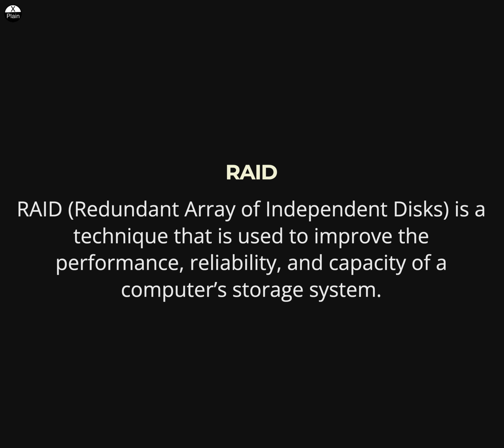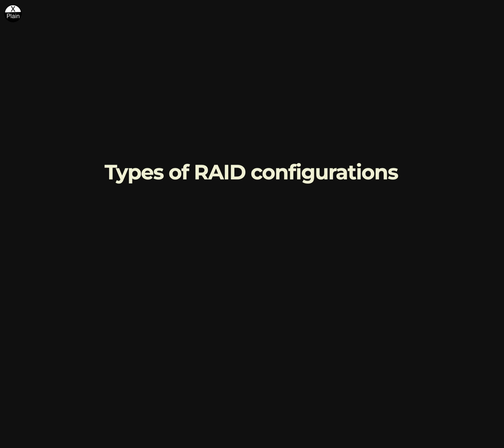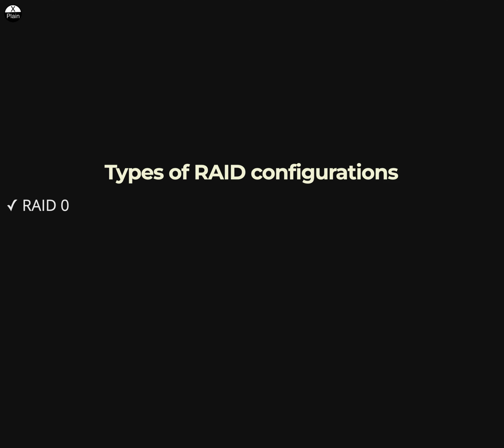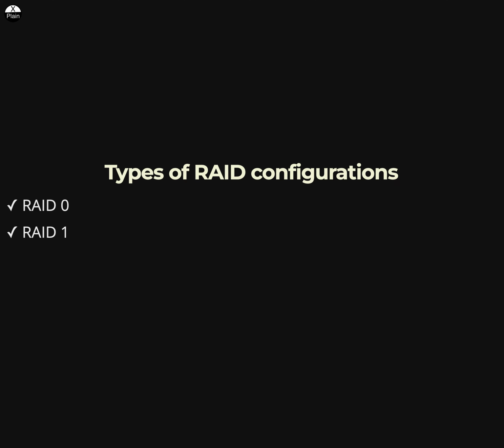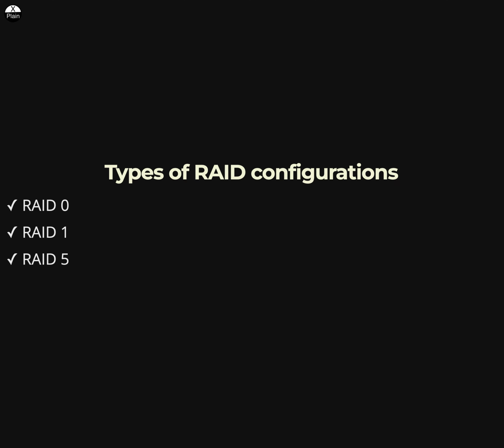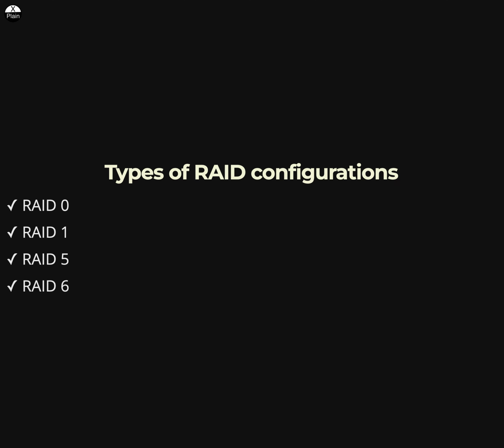RAID (Redundant Array of Independent Disks)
RAID (Redundant Array of Independent Disks) is a technique that is used to improve the performance, reliability, and capacity of a computer's storage system.

Types of RAID configurations
✓ RAID 0
✓ RAID 1
✓ RAID 5
✓ RAID 6

SQL tutorial
DBMS concepts
Database management systems concepts
SQL concepts
DBMS training
Database management systems training
SQL training
DBMS course
Database management systems course
SQL course